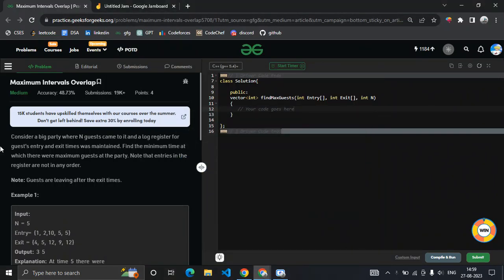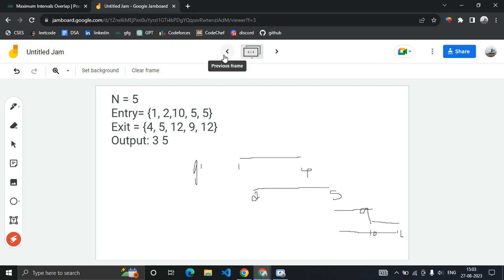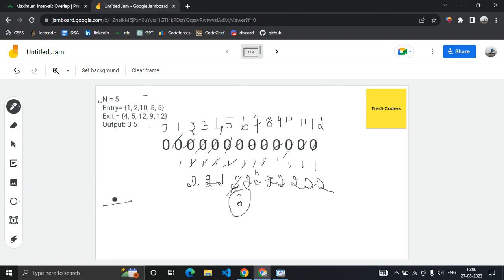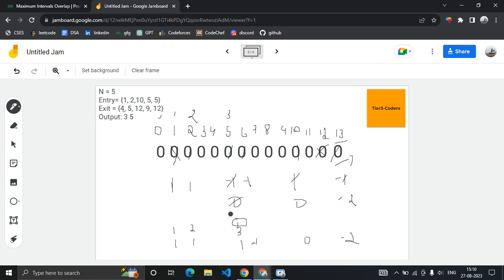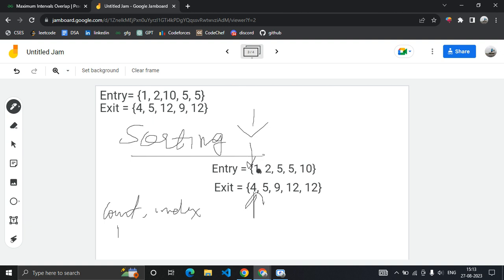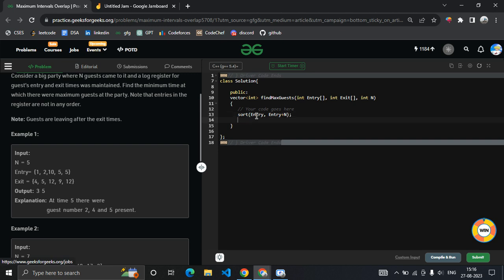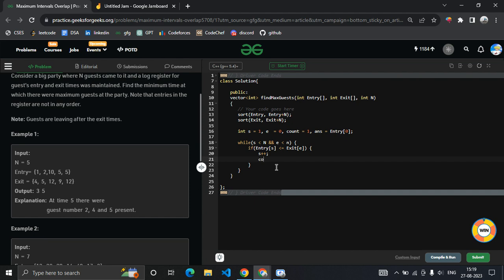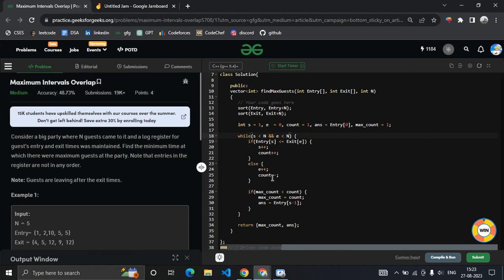Maximum Intervals Overlap | Gfg | Dsa